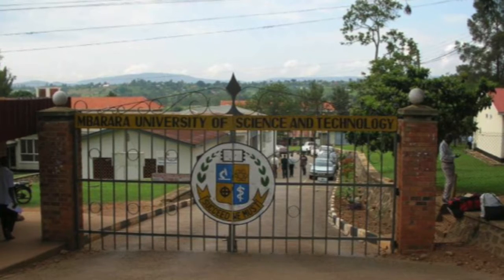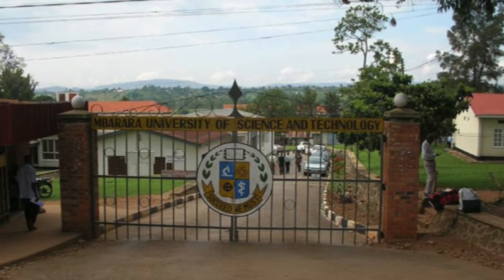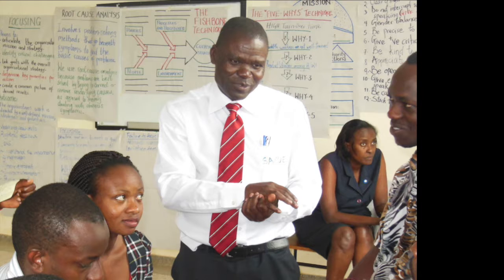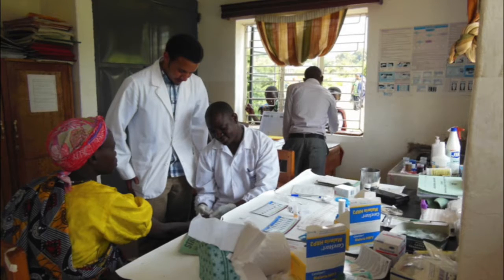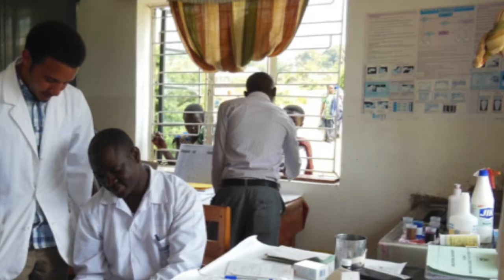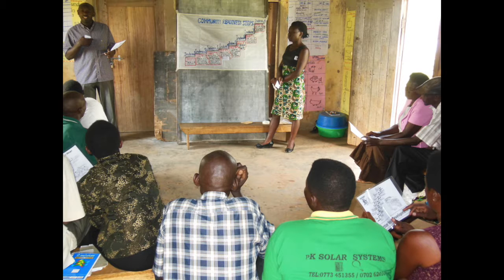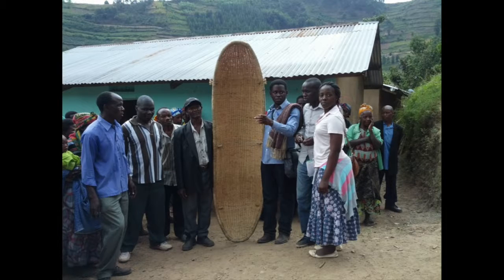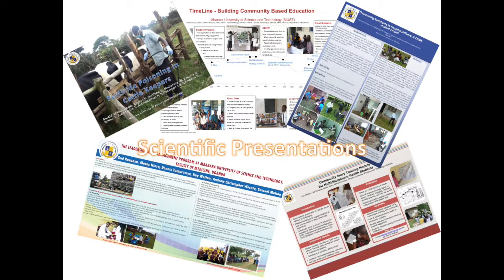MosesRural Placements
Mbarara University's Rural Placement video narrated by  Moses Ntaro